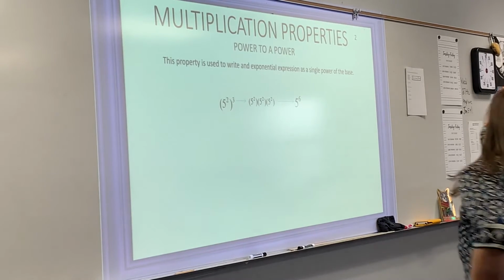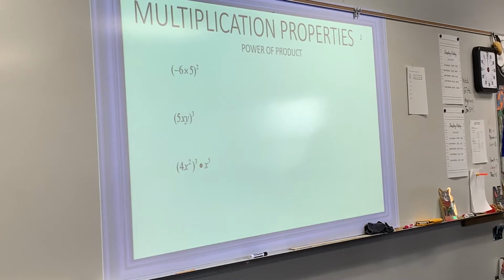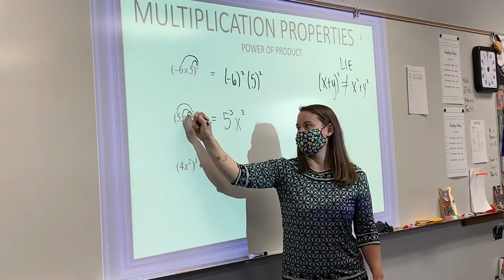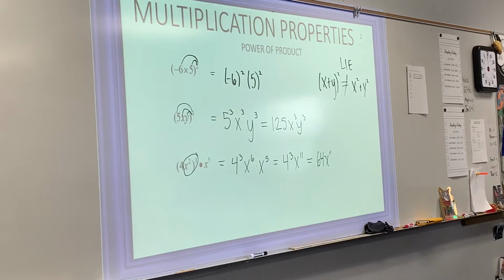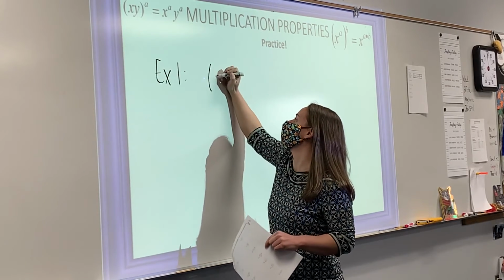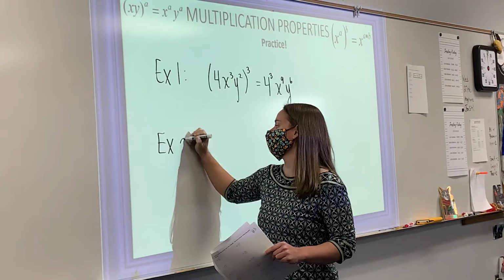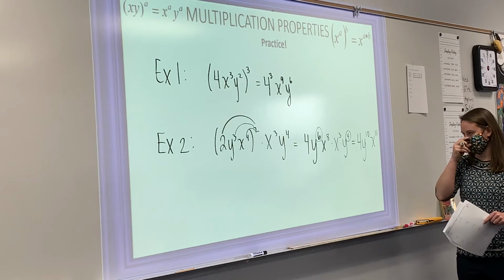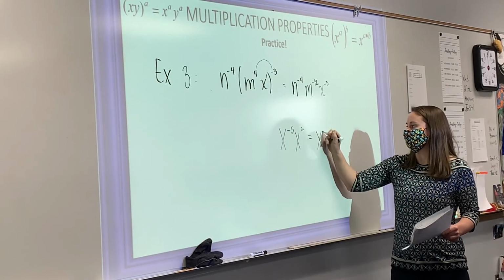50. Exponents Power Rule